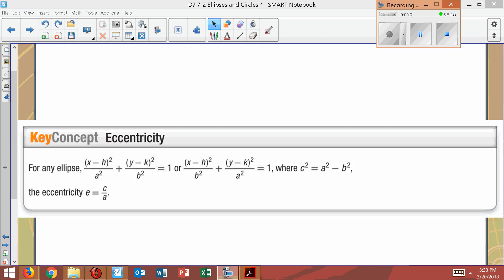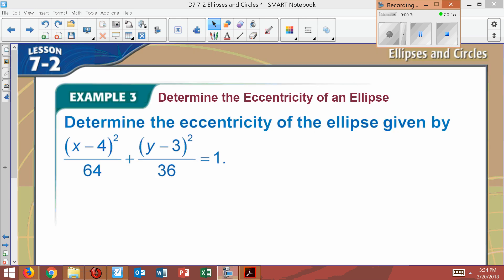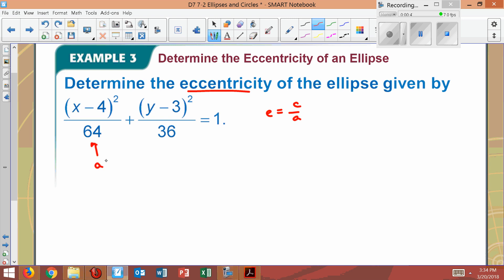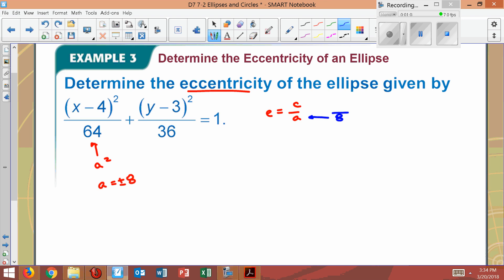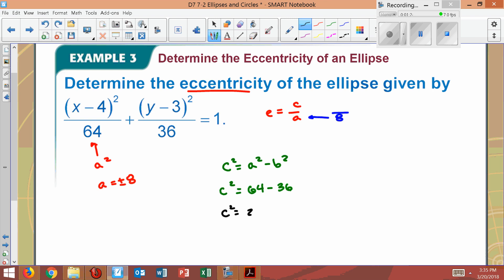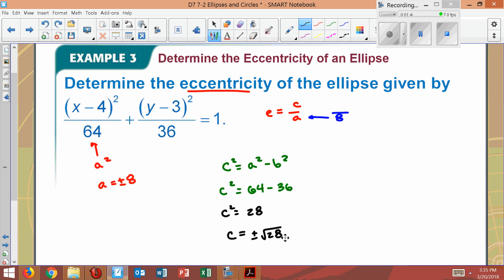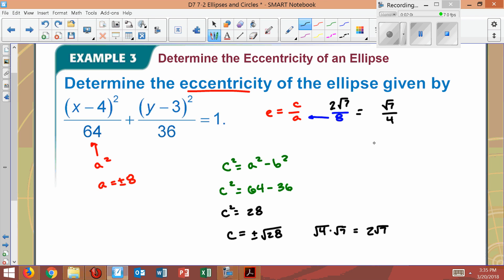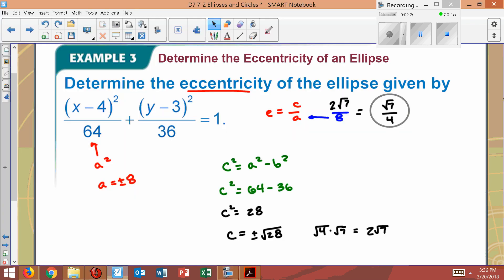7-2 Example 3 Determine the Eccentricity of an Ellipse